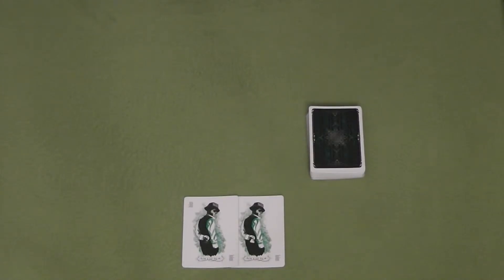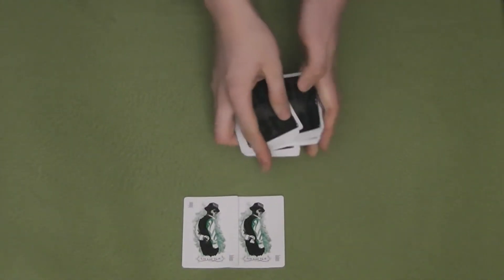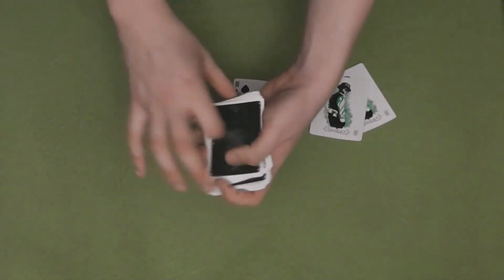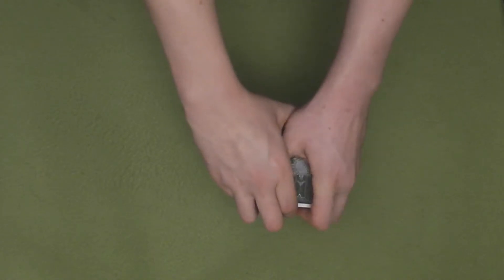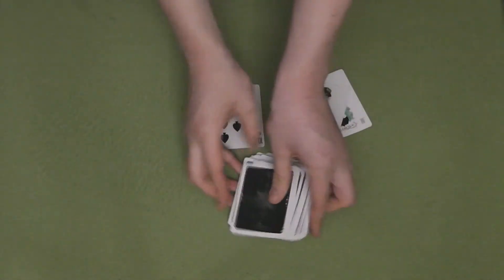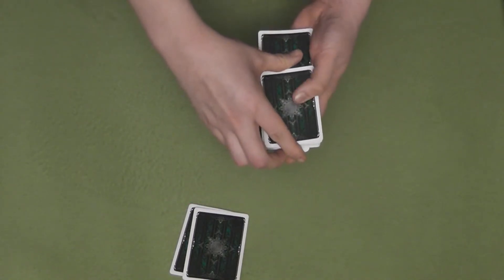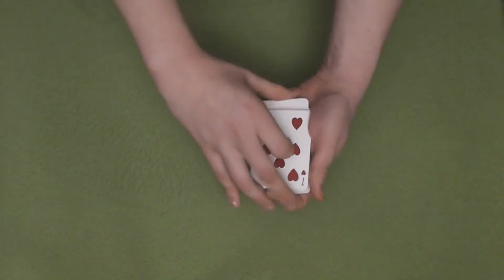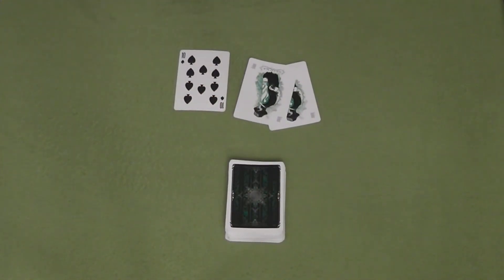Card Tricks - Pass the Test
This is my performance of Pass the Test. This is my variation of Give Me the Mayo, a trick I learnt from Simon Lovell